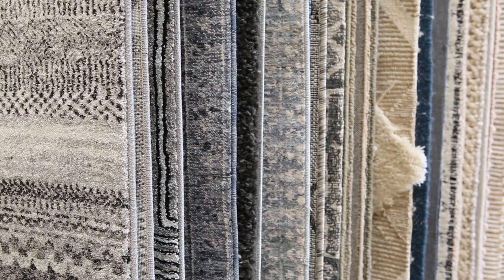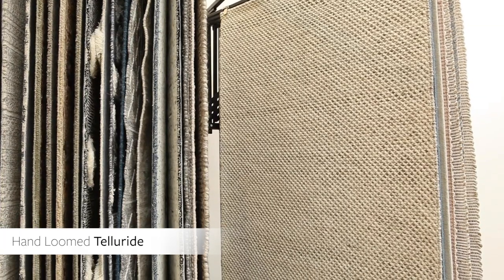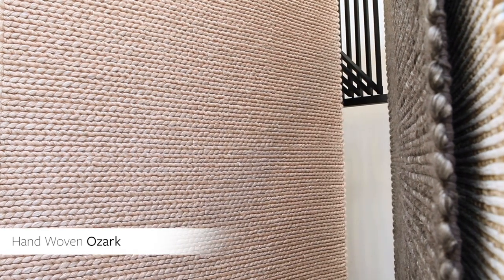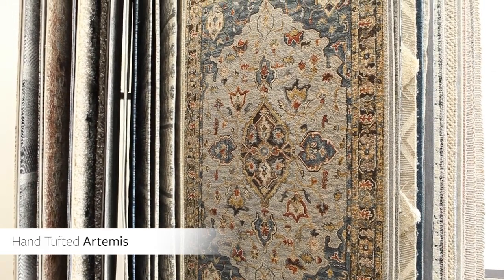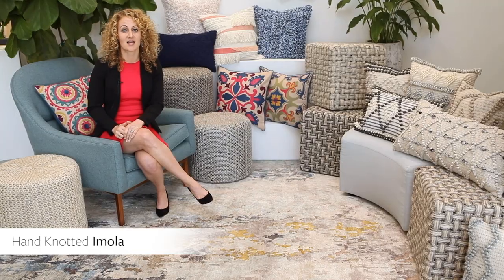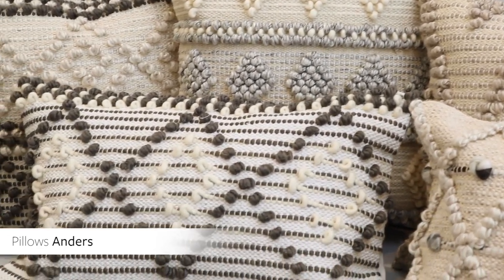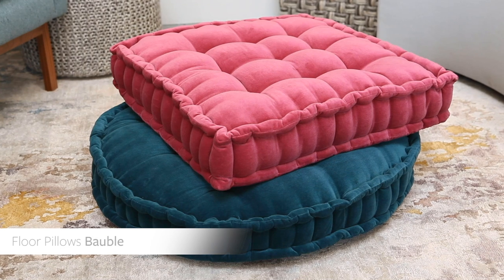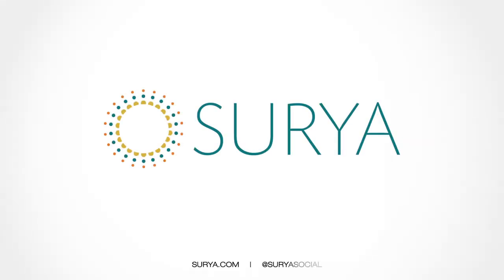Spring 2019 Market Introductions - Rugs, Pillows and Poufs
Surya introduces fashion forward rugs and textiles spanning all categories, lifestyles and price points this Spring.